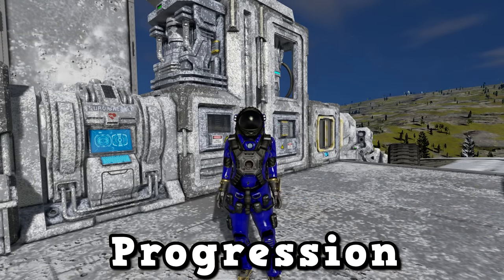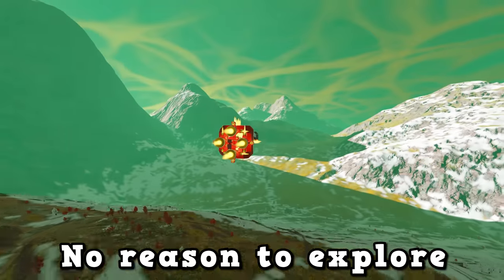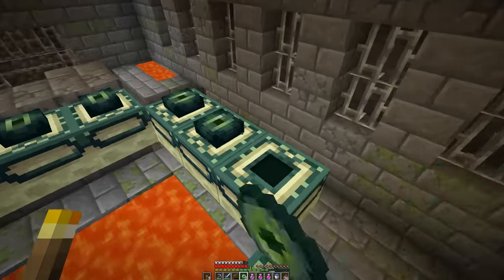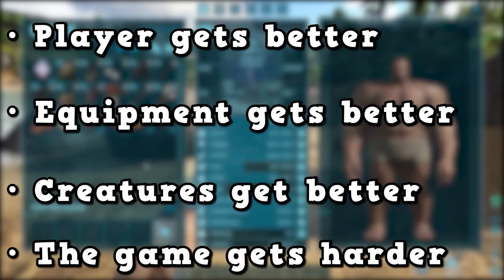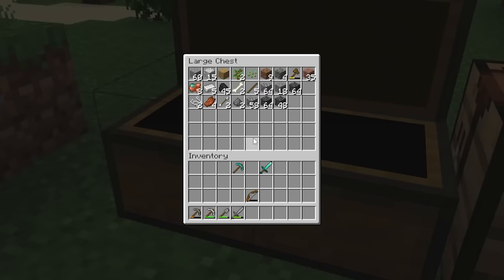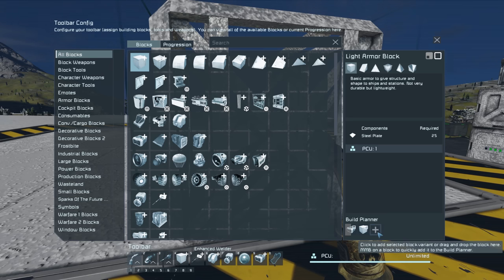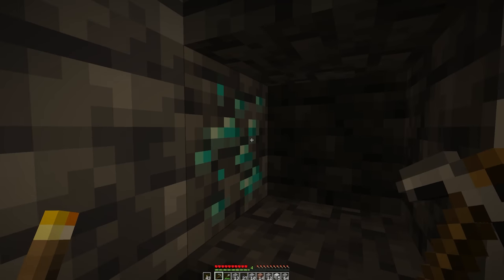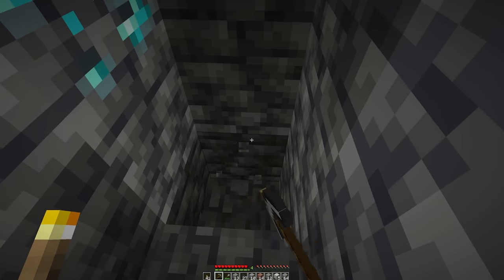This ONE CHANGE would FIX Space Engineers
I love Space Engineers and because I love it, I want it to get better! So in this video, we look at several similar games to compare to Space Engineers to see what Space Engineers can learn from them to become the best version of itself!

0:00 Start
0:05 The Premise
0:21 What is the problem
0:53 Why is it a problem?
3:07 Comparison 1: Minecraft
5:14 Comparison 2: Ark: Survival Evolved
6:52 On the Subject of Progression
7:07 What can Space Engineers learn from these games?
12:25 Will this get changed?
13:39 Call to action
14:02 Zer0 - MINECRAFT GOD

Title: This ONE CHANGE would FIX Space Engineers

My Last Video: Can you build a rover WITHOUT using wheels? - Space Engineers